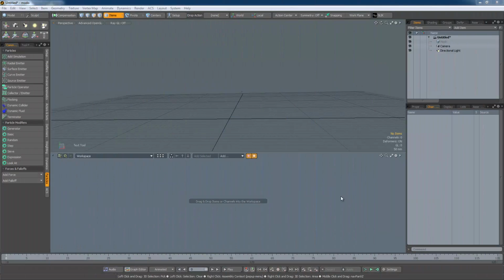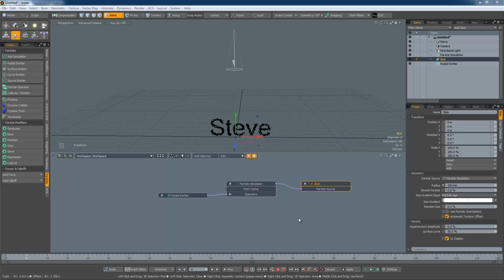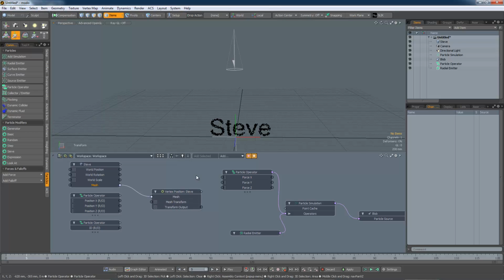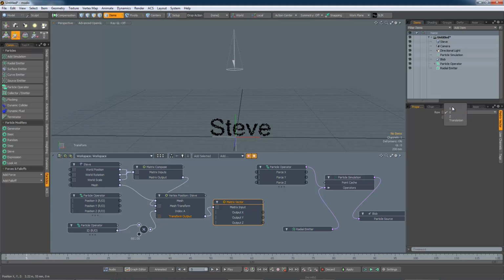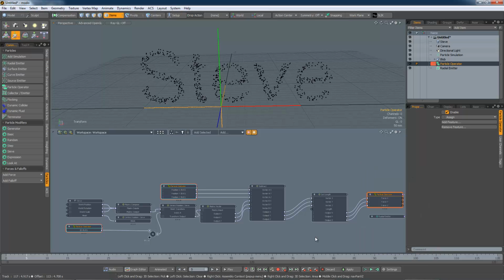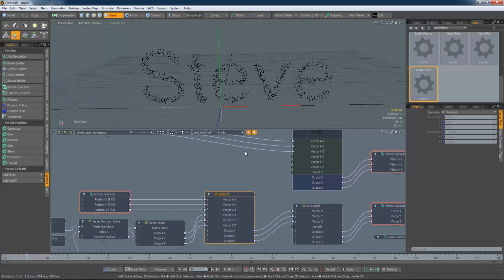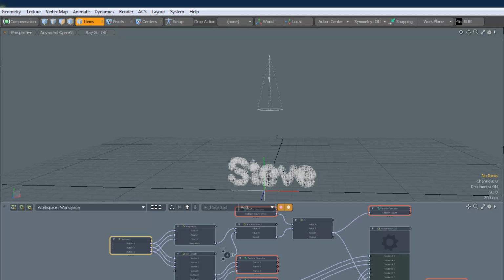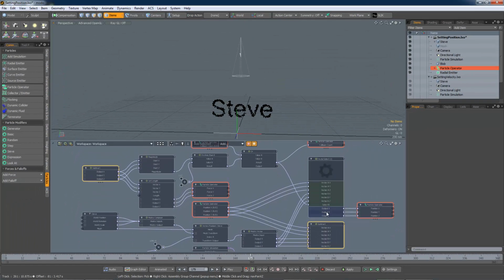Modo 701 Particle System -- Part 8 - Seeking Vertices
Click on "Show more" below to find the model files!

This video describes how to get particles to seek after vertices using the geometry position constraint.  I show two techniques for getting them to settle: setting the velocity and setting the position.  The former is simple and works for static targets but when things are moving the latter is better.